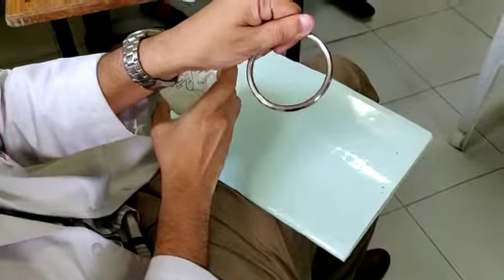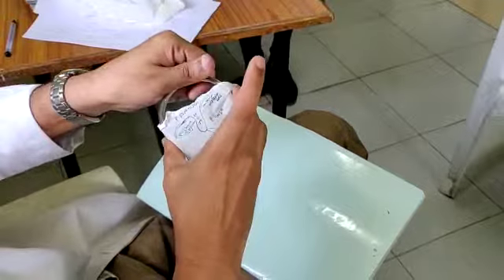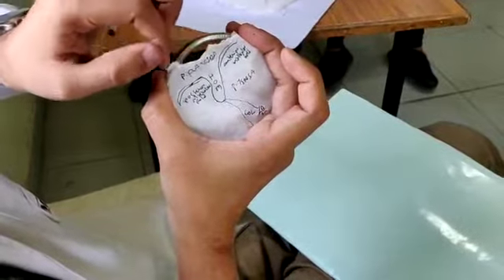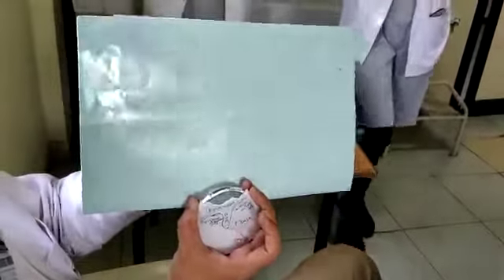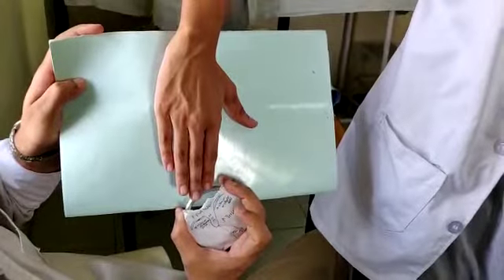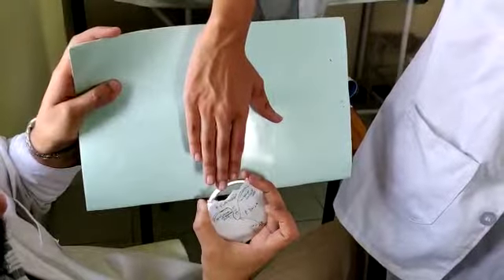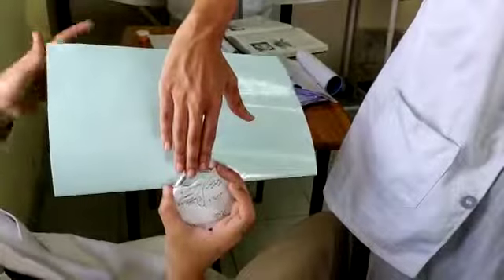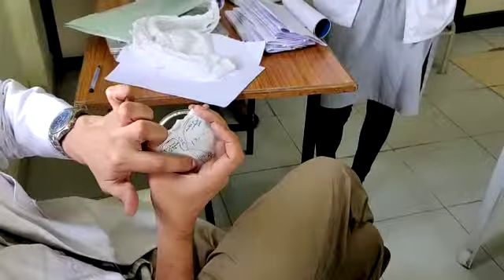Tympanic membrane Hand made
Dr Smell bell verbal 3.4.2019